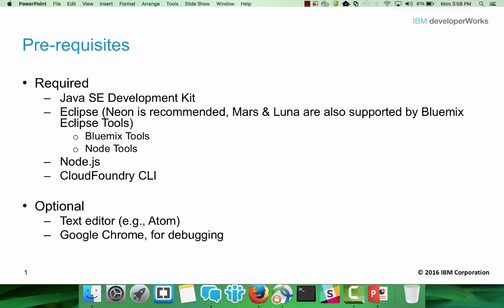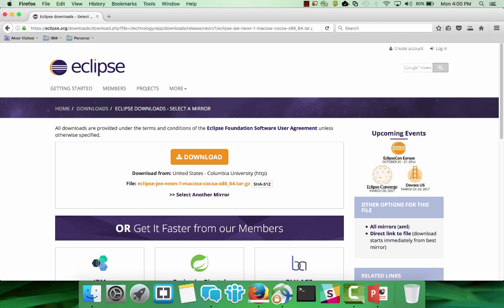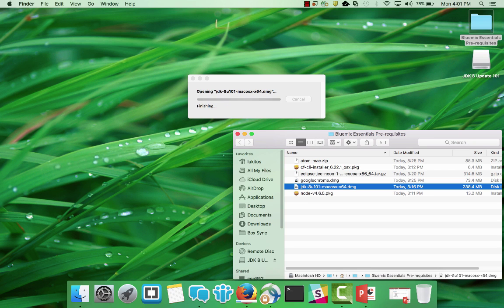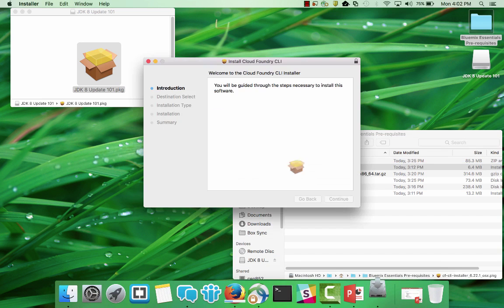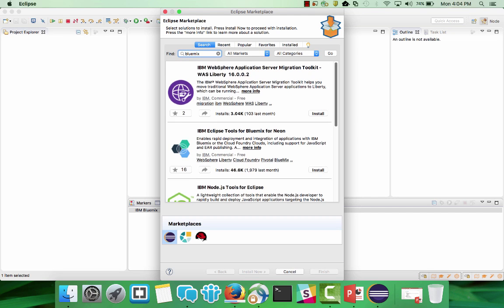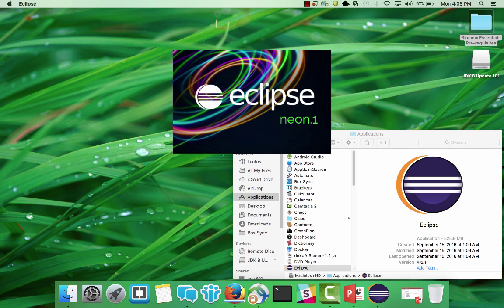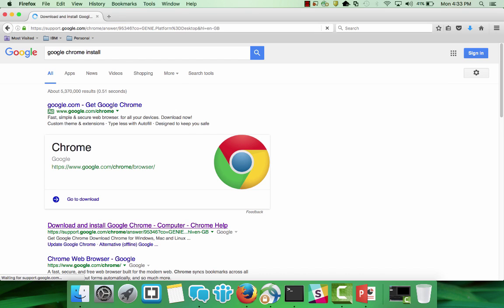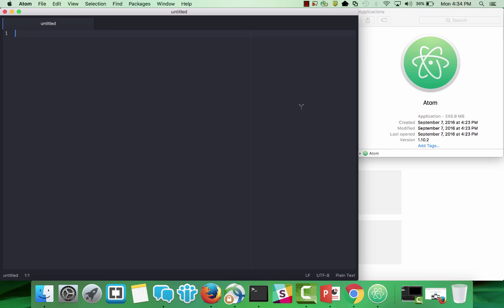Install Prereq Mac